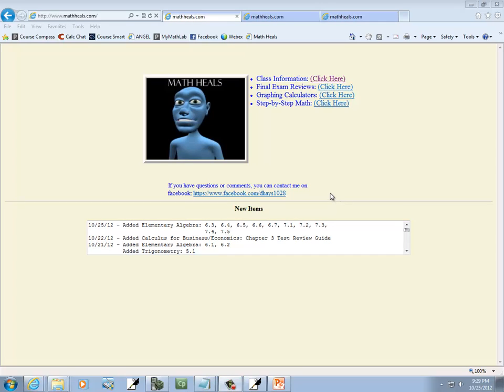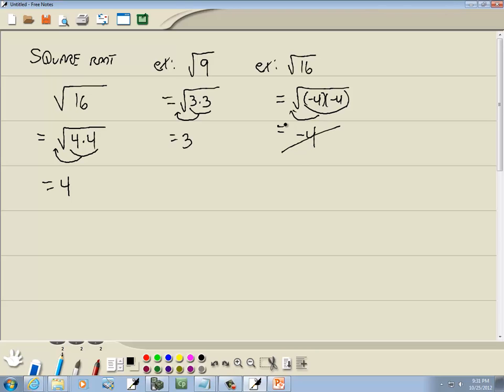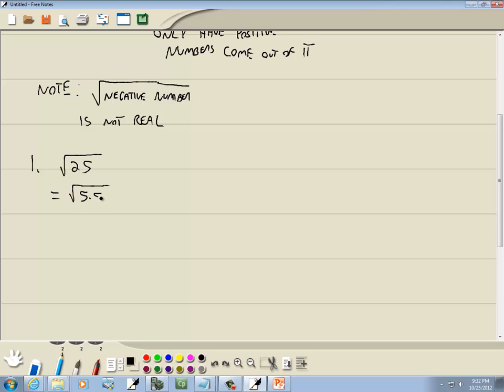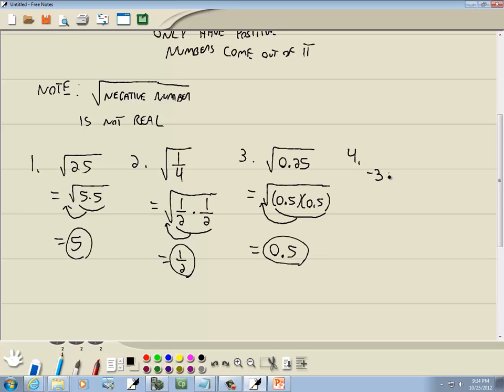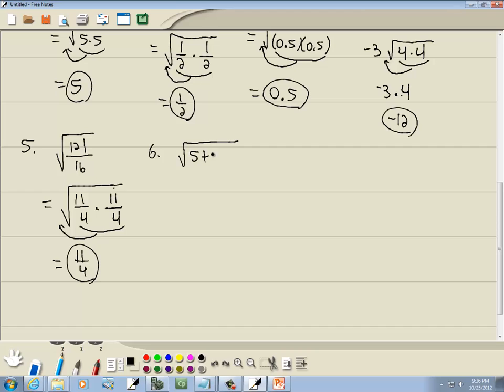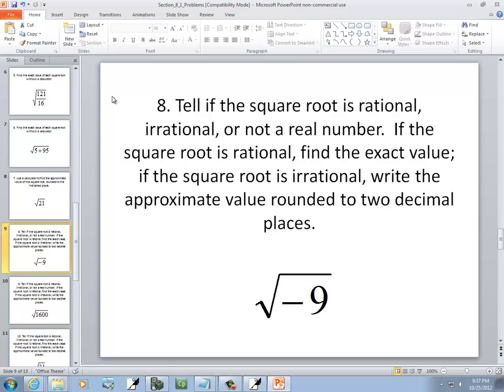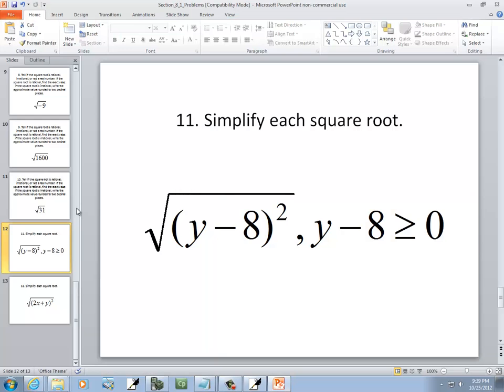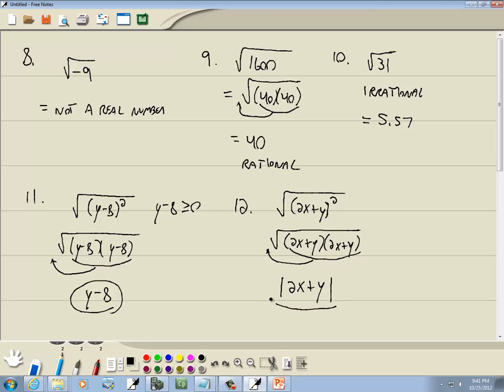Elementary Algebra: Introduction to Square Roots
Elementary Algebra: Introduction to Square Roots.  See http for more videos